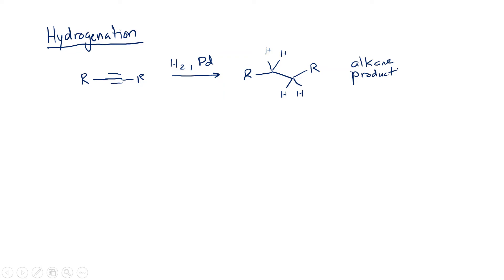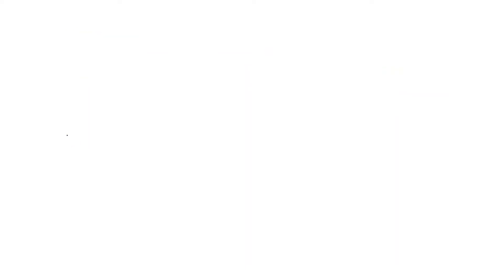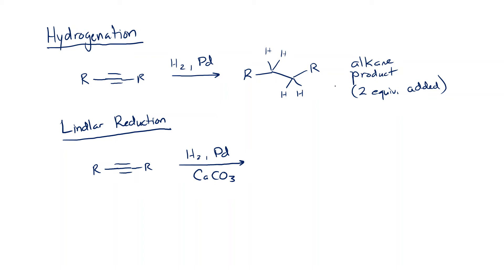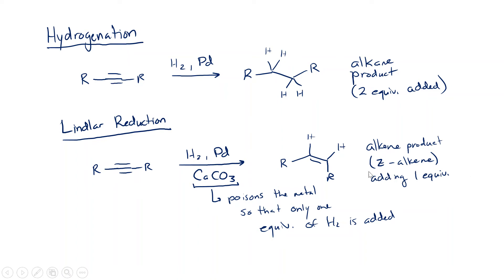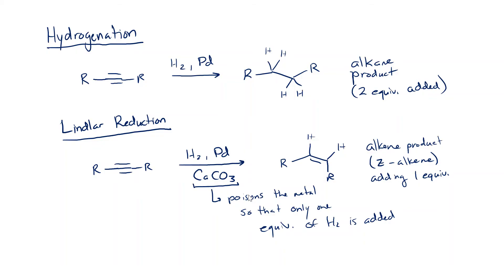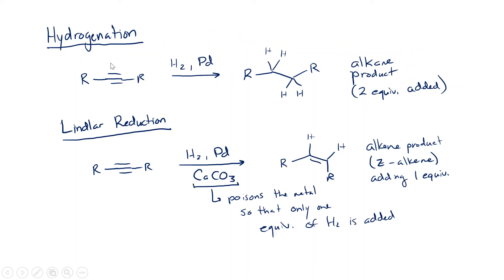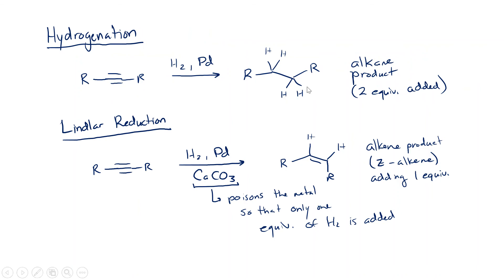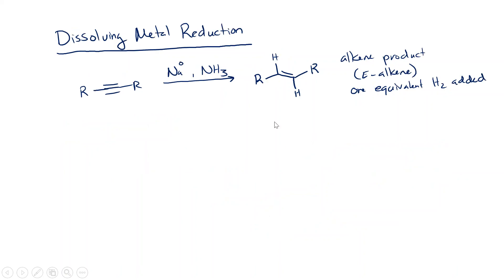Unit 3 - 8 - Alkyne Additions - Hydrogenations